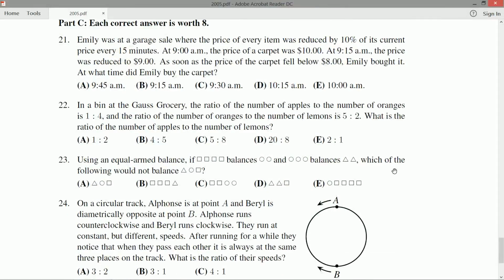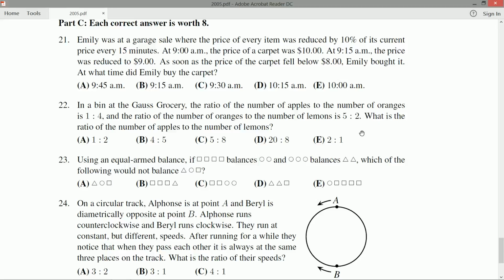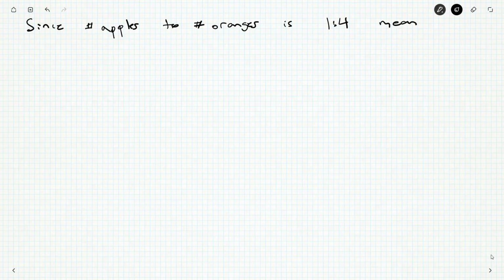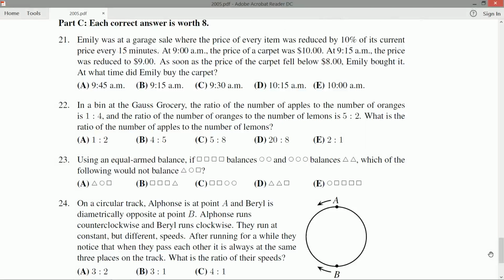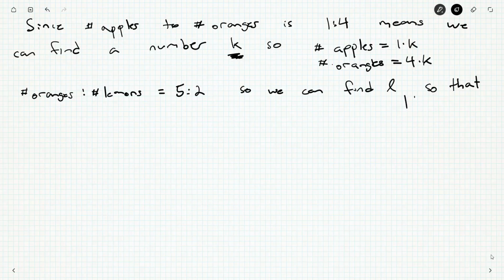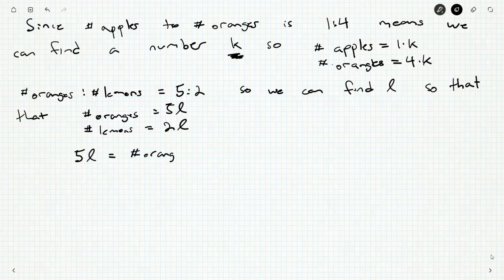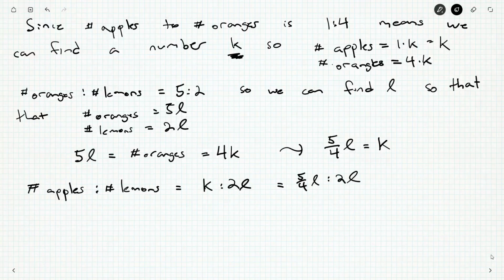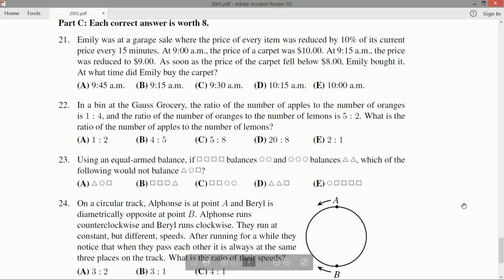Gauss 7 2005 22